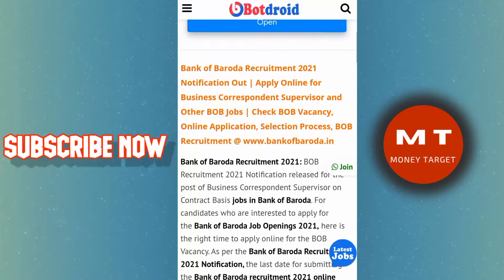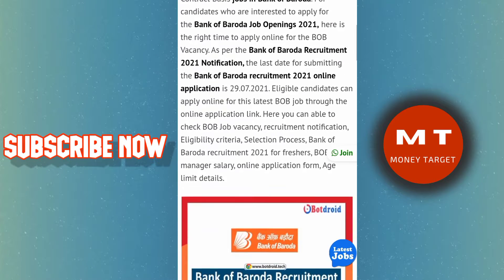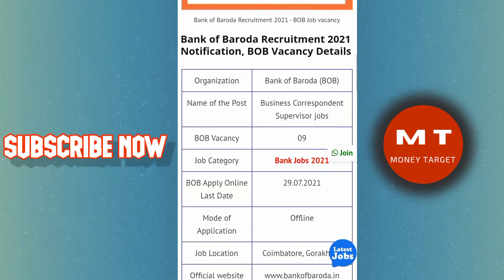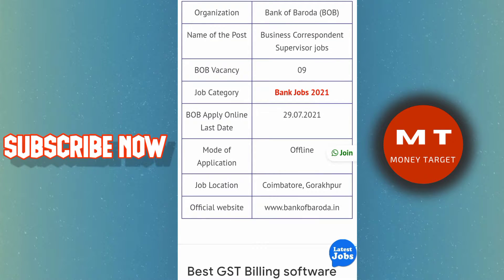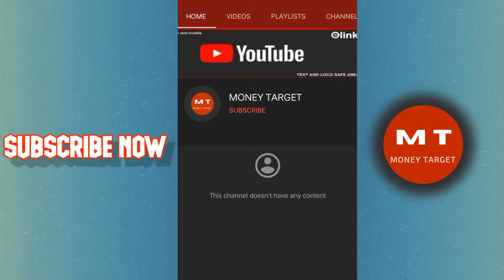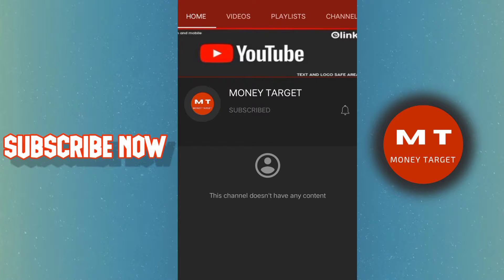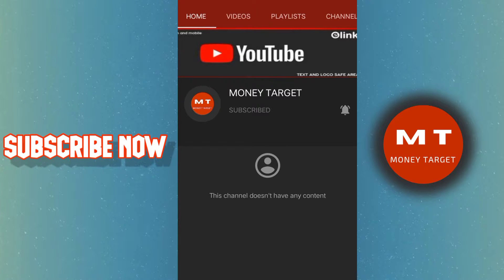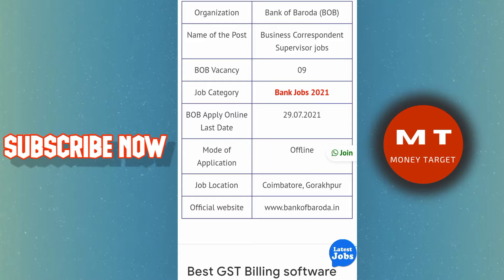🔥ரூ. 25 ஆயிரம் சம்பளத்தில் பாங்க் ஆப் பரோடா வங்கி வேலைவாய்ப்பு ✅தமிழ்நாட்டில் வேலை